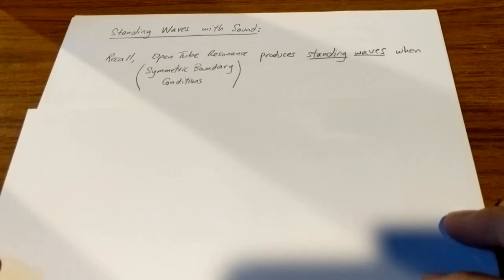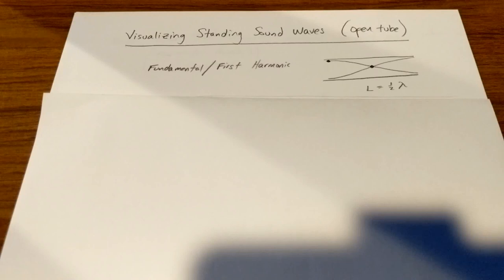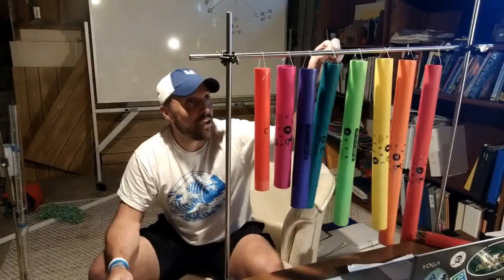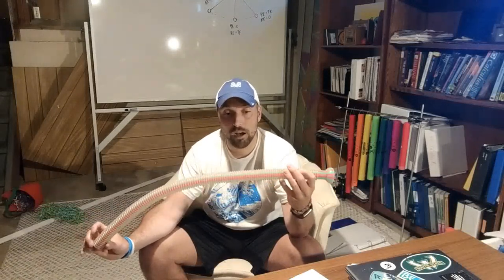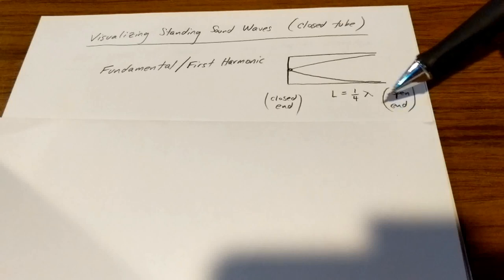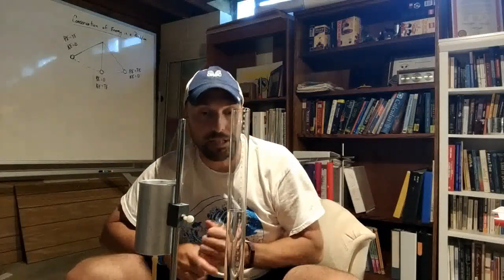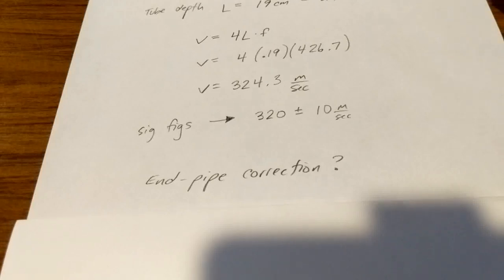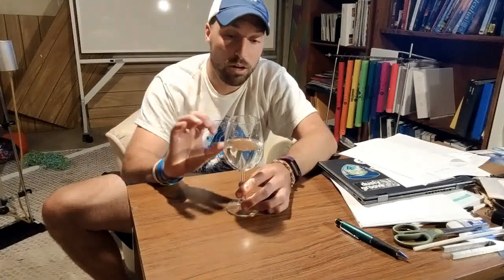Standing Sound Waves